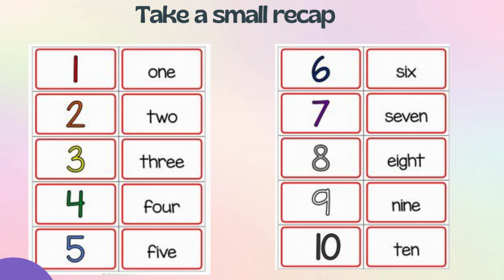number in words(1-10)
let's learn together about number names.